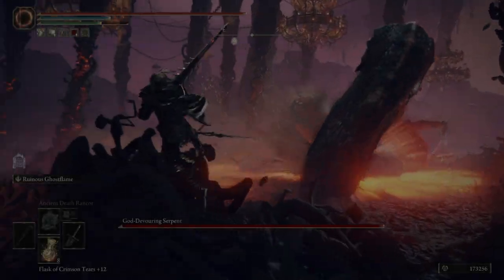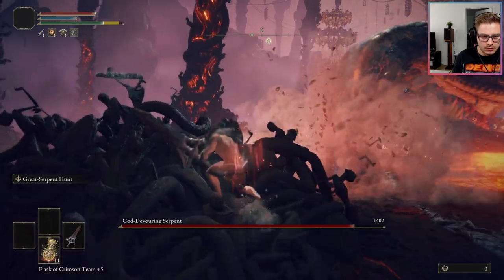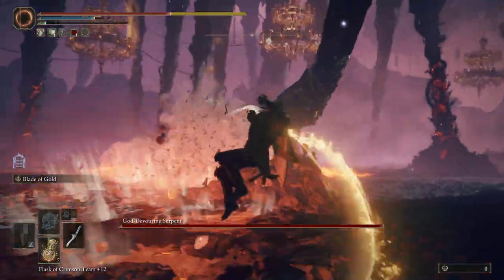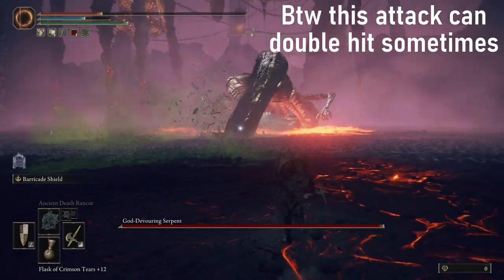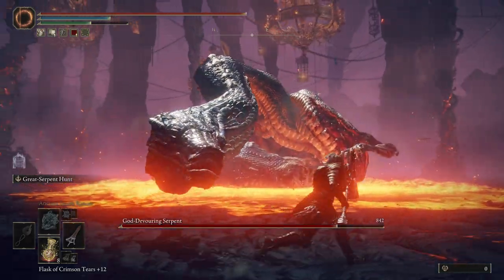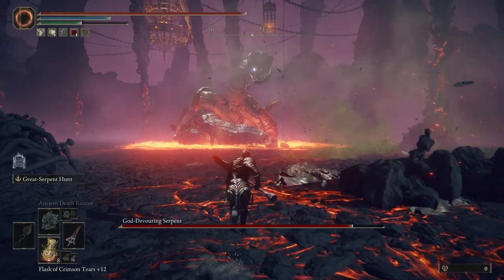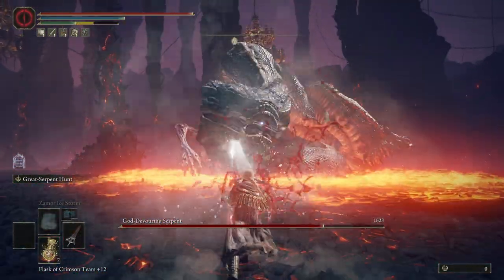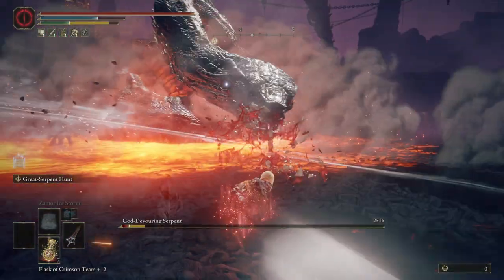How to Dodge The Rykard Lava Earthquake Move | ELDEN RING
This is candidate for the most difficult and unintuitive move to learn how to dodge in my opnion. It was about time I sat down and really hashed out how to dodge it. Thought I'd share what I found. I am hoping that there are other ways to dodge it I have not thought of, especailly away to consistently dodge it at close to medium range.

Check out the After Dark Side Channel: @NotLoopine

It seems like it may be best to dodge left if far away and dodge to the right if up close.

TImestamps:
0:00 My Method
2:06 Ashes of War
4:16 Resistances
4:46 Blocking
5:44 Potions
7:06 Fundamental Dodges
8:45 General Hitless Strategy